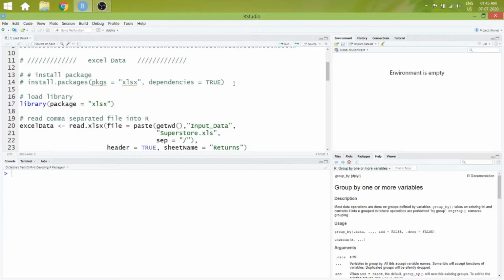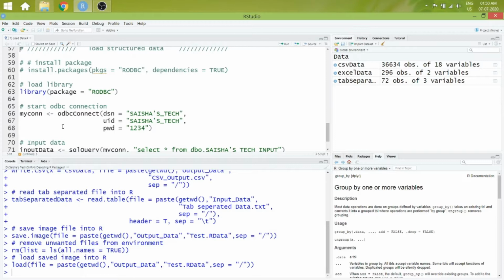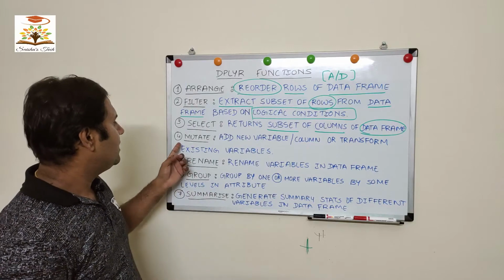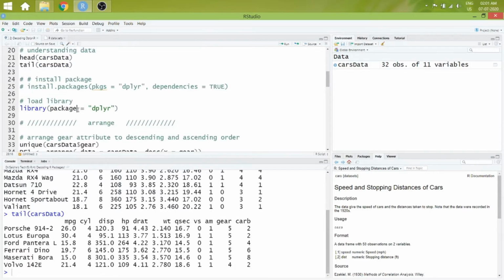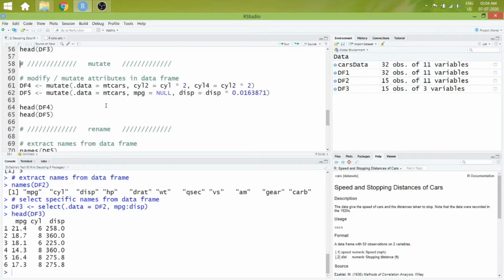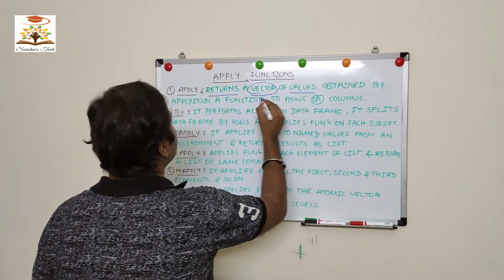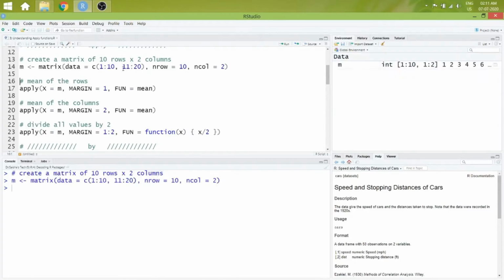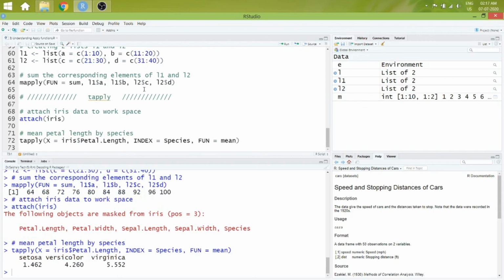Decoding R Packages - Saisha's Tech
Hello, this is Amogh Kaliwal, in last video we understood data types in R & R Basics and in today’s video we will decode some of important packages in R, decoding is subdivided into understanding how to load data into R and practical applications of Dplyr and apply functions.